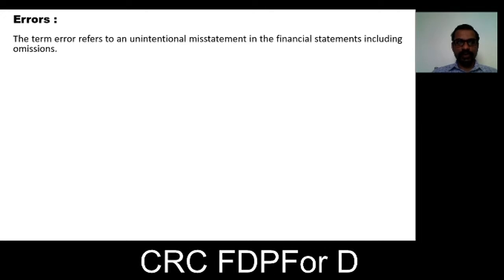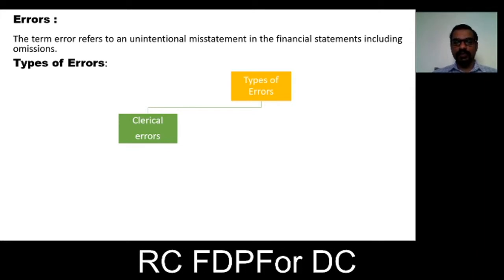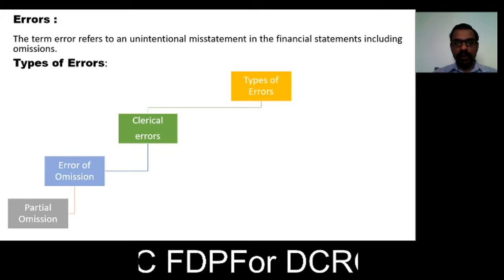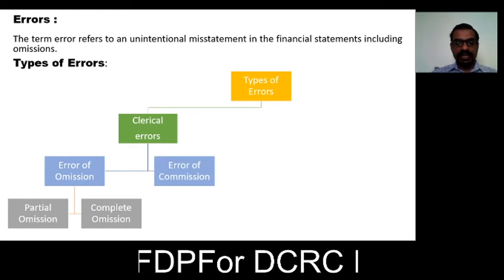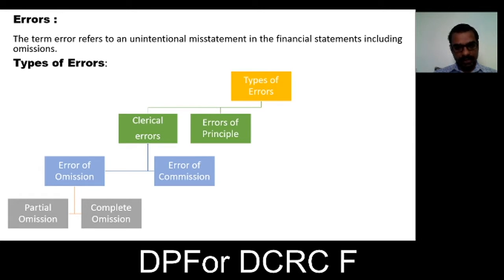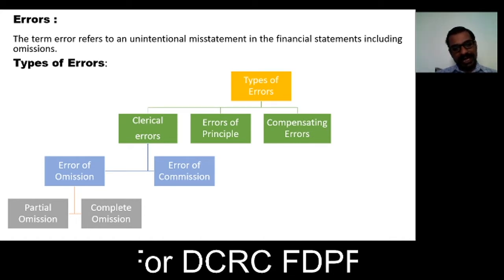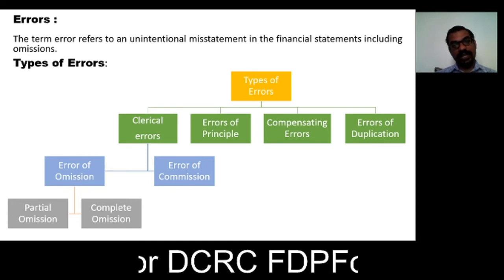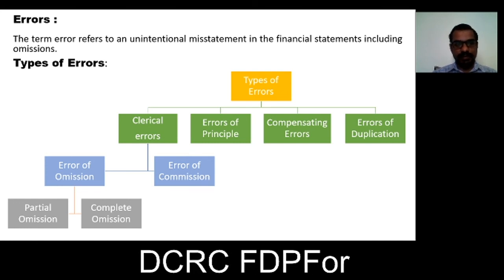Types of Errors- Auditing & Taxation TYBCOM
This video explains the topic TYPES OF ERRORS